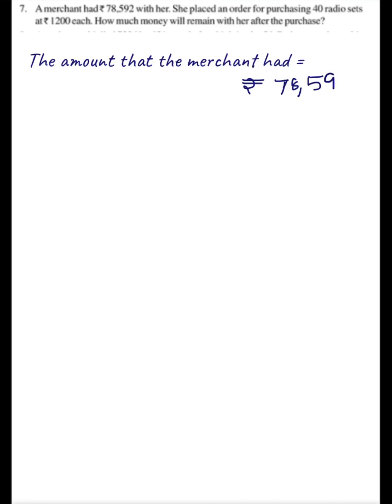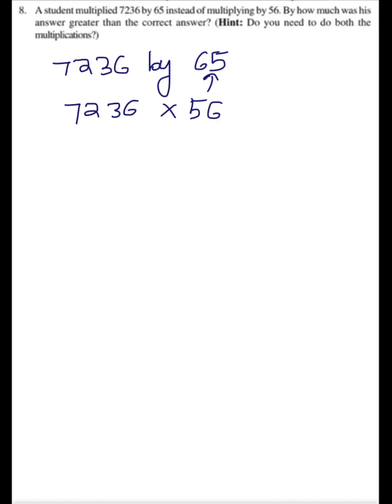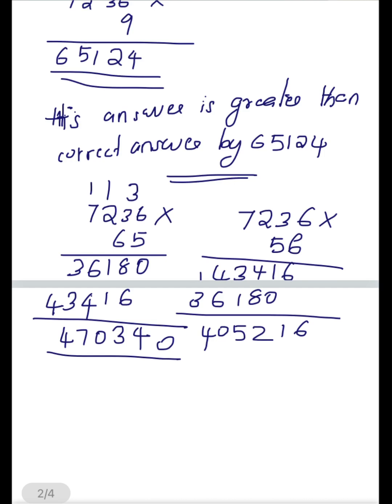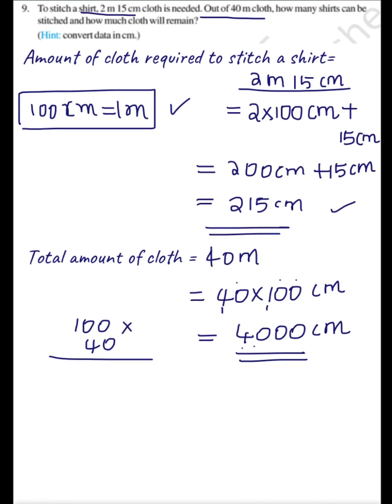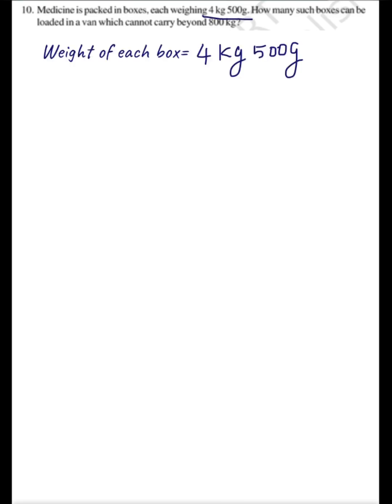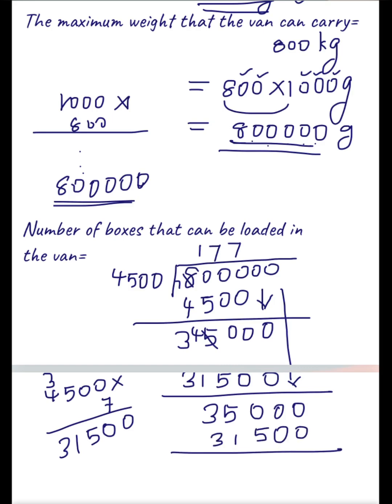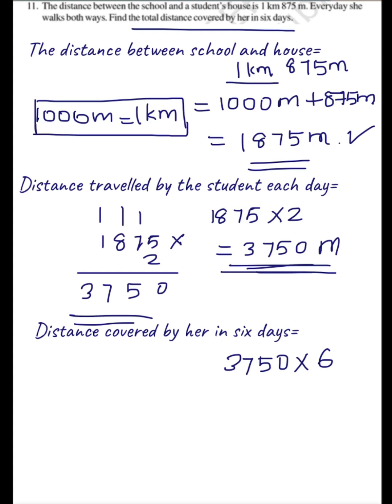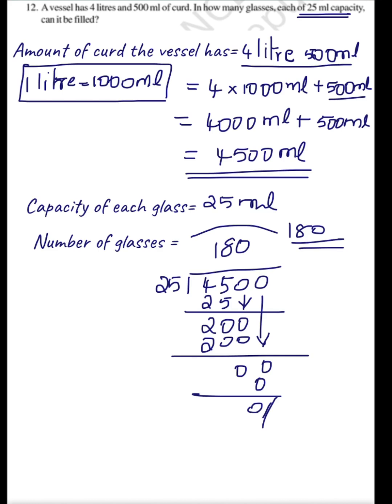class 6| Chapter 1| NCERT|Exercise 1.2